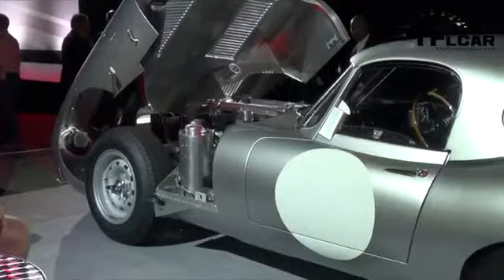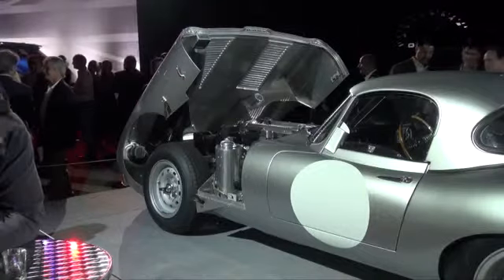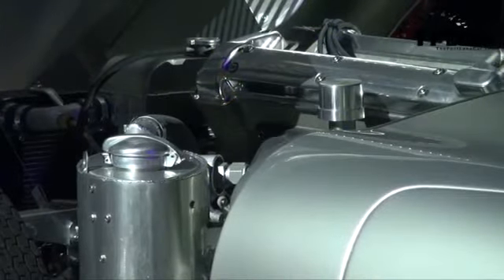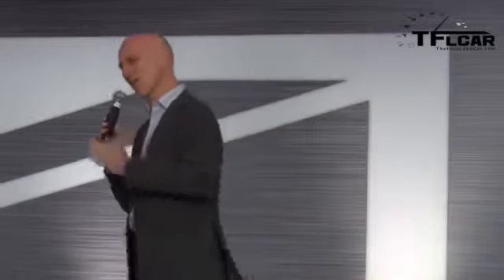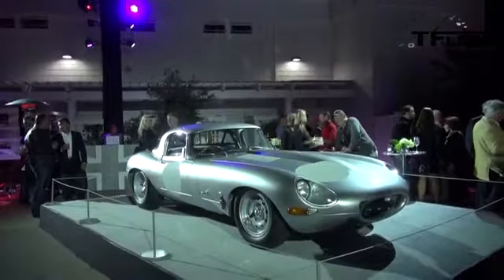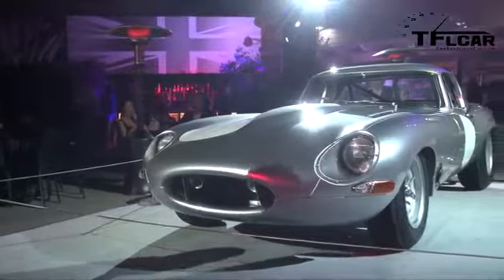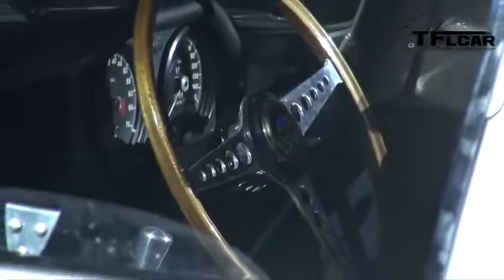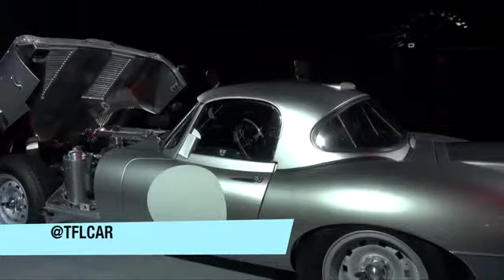Brand new classic Jaguar E Type Lightweight comes back from the dead